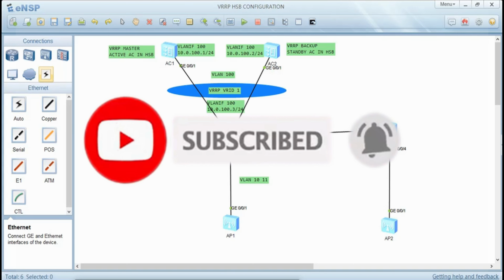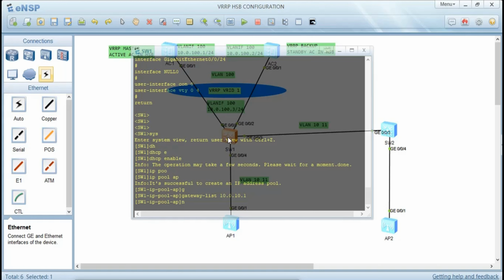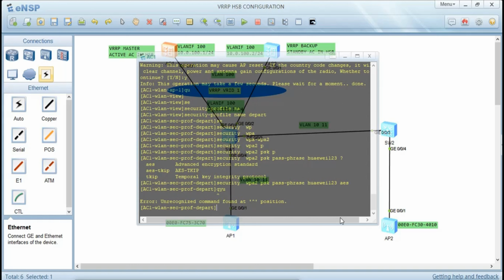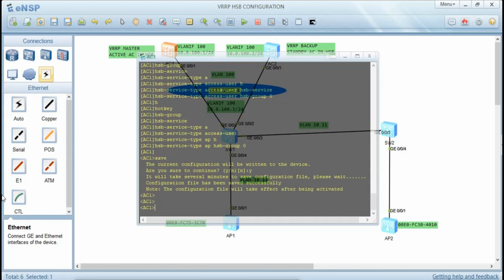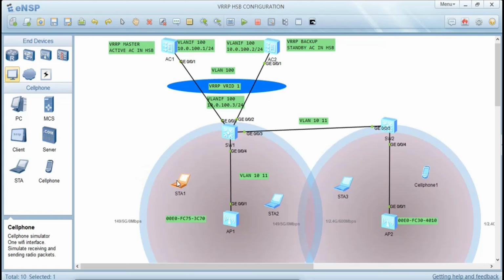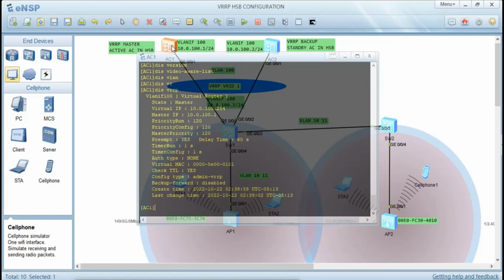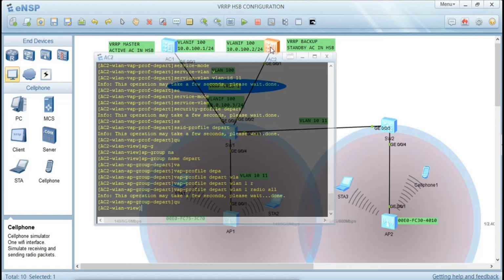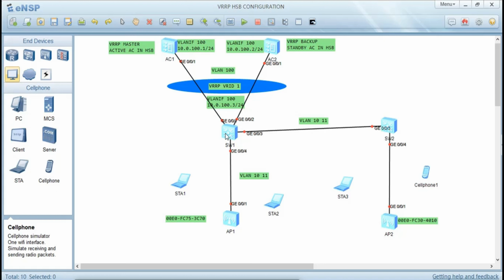VRRP HSB Configuration (eNSP) Huawei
As the number STAs on the  enterprise intranet keeps increasing , to ensure the stability of wireless services , you, a network  engineer , decides to purchase a new AC (AC2)  to form an HSB group  with the existing AC (AC1)  and configure the HSB group to work with  VRRP to implement AC HSB and improve the  reliability of wireless services.